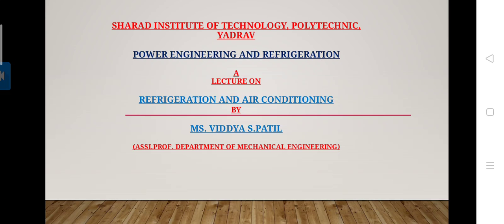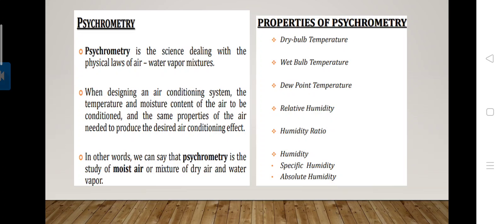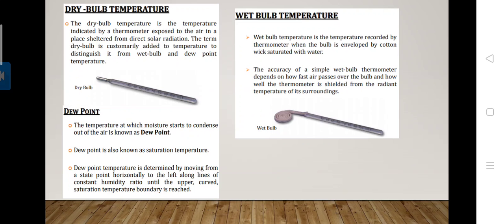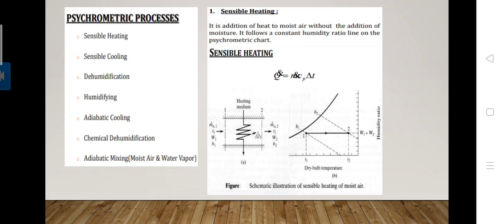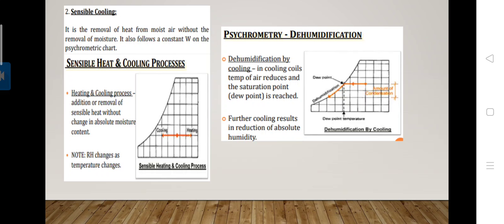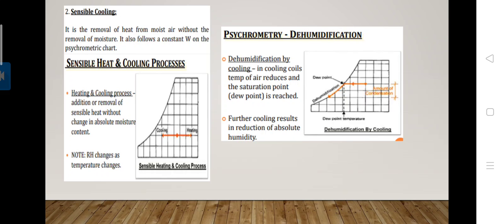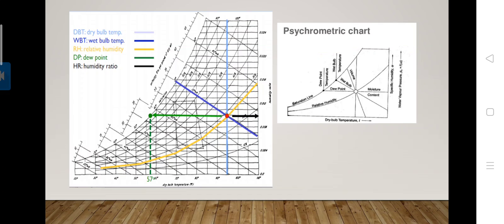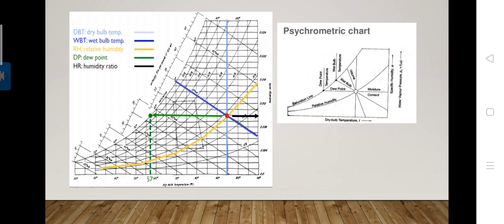Unit 5.8 Refrigeration and Air conditioning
By Viddya S.Patil
Psychrometric properties of air, Psychrometric chart